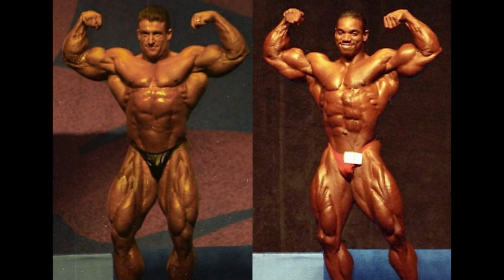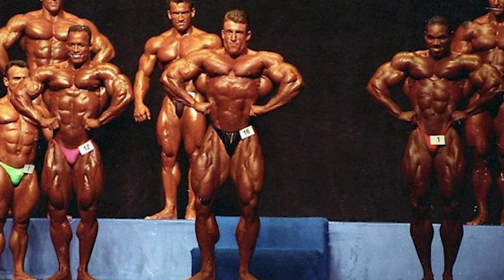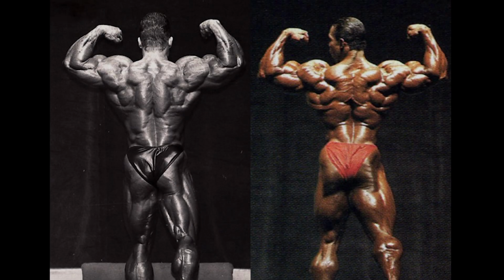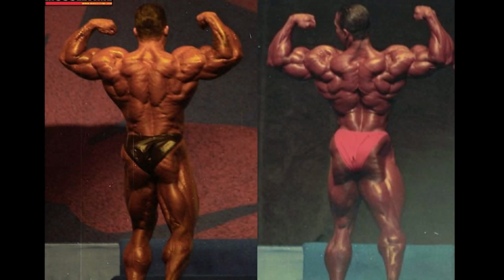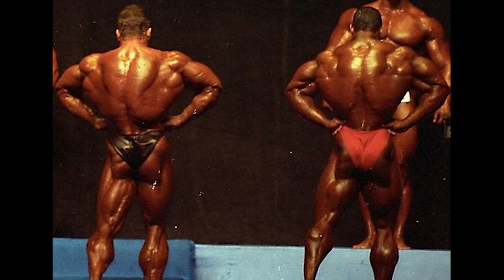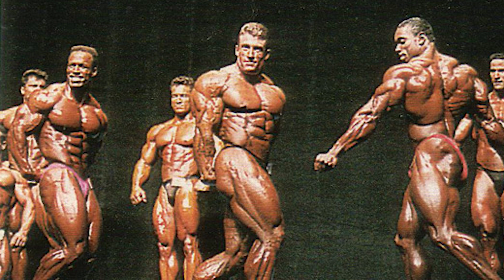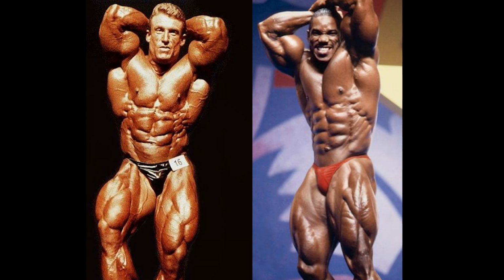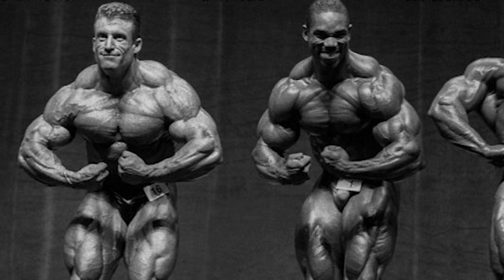1993 Mr. Olympia Analysis - Dorian Yates vs Flex Wheeler